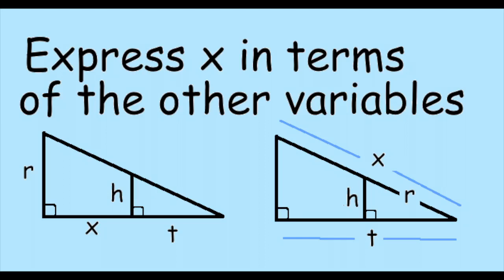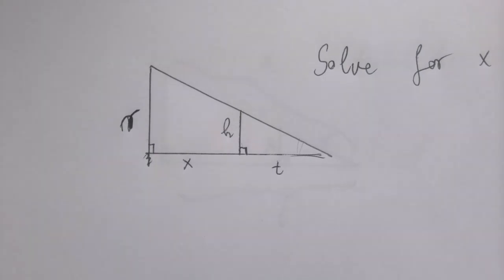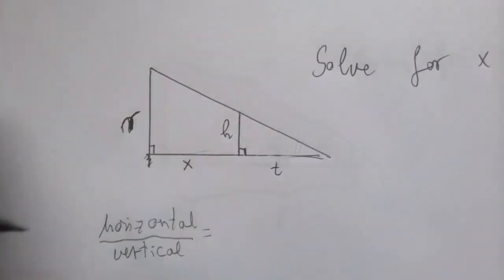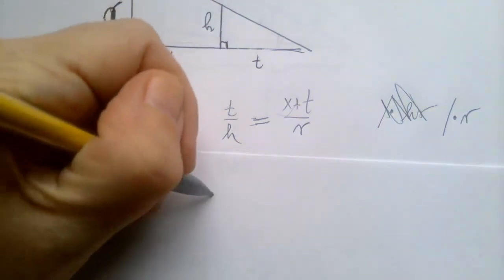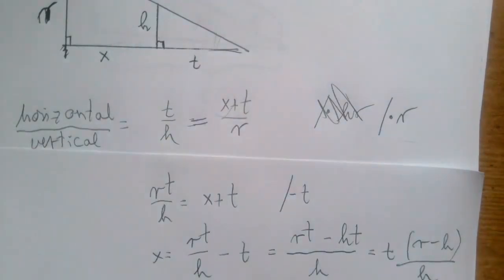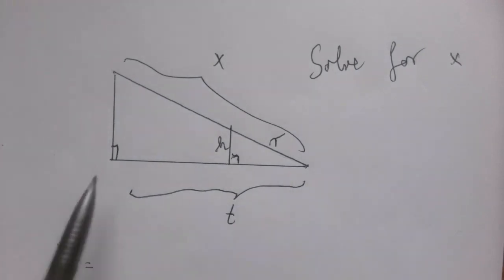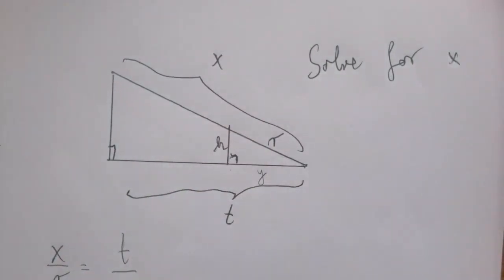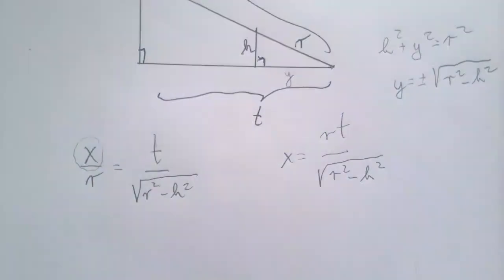Literal Equations and Similar Triangles - Example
Similar Right Triangles are shown, and some sides given (as variables only).  We need to express one side in terms of the others.